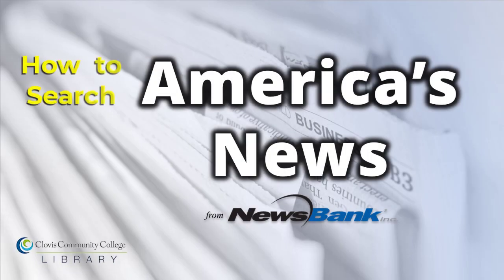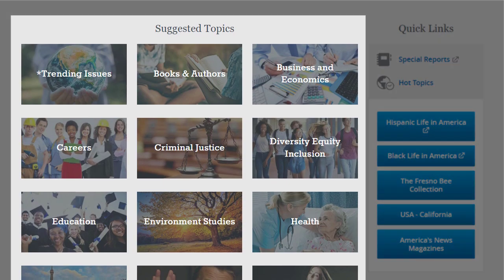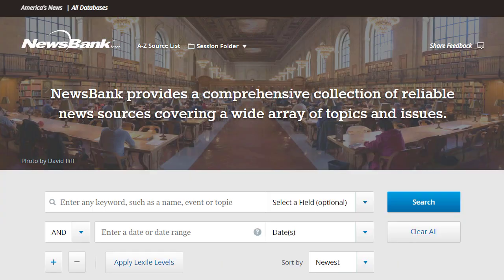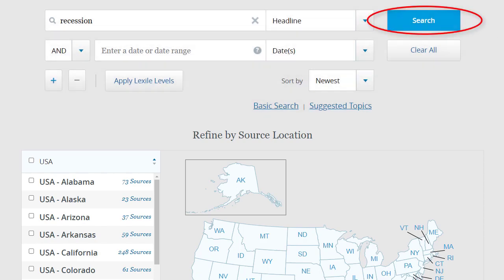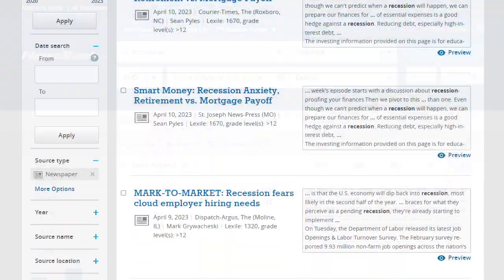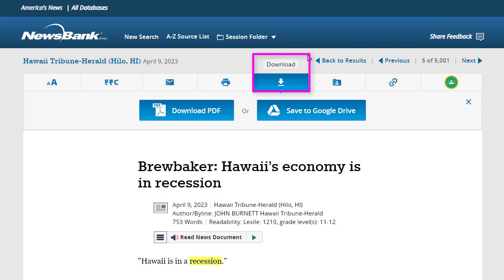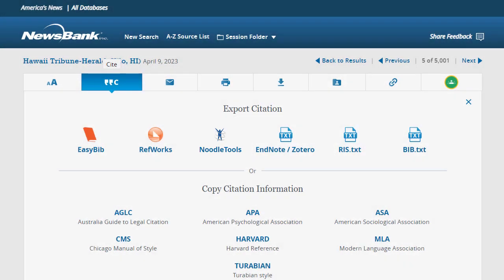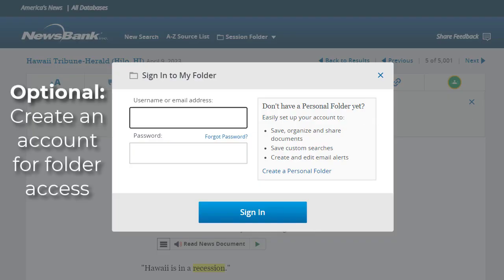Searching the America's News (NewsBank) Database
Clovis Community College (CA) Students: find out how to conduct a search in the America's News Database, narrow down your results, and save sources.